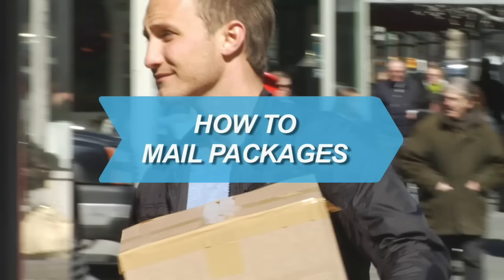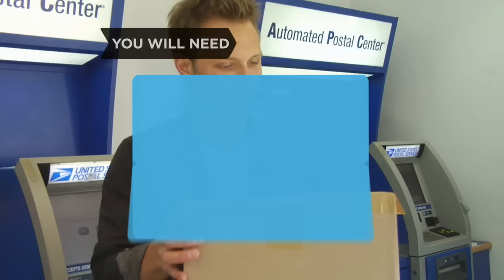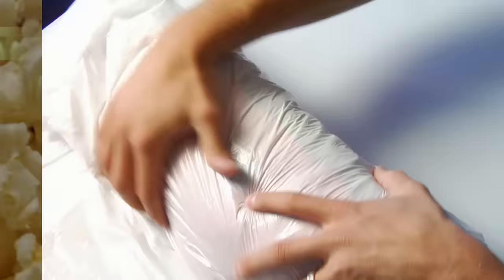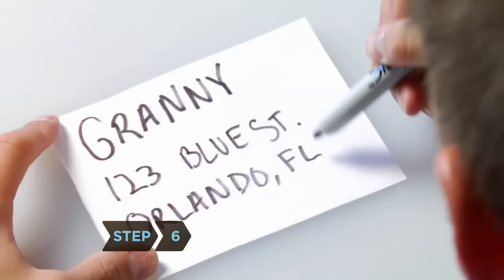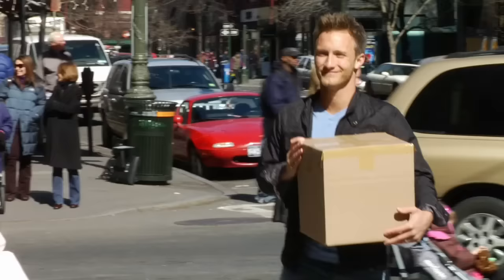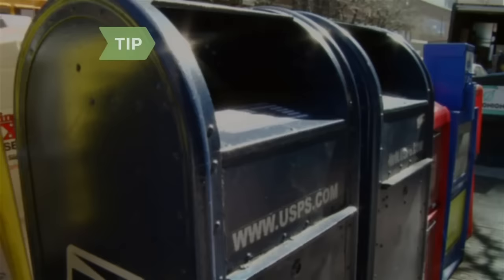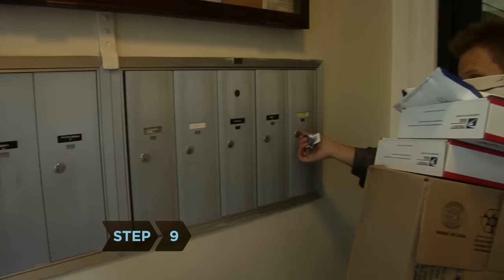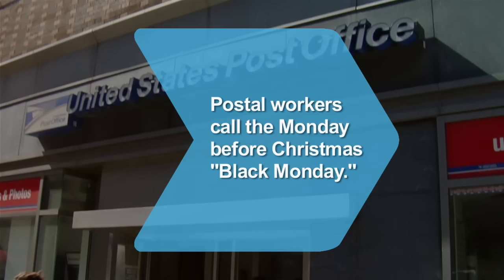How to Mail Packages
Make sure that whatever you're shipping arrives safely with these tips.

Step 1: Use a sturdy box
Don't try to get away with an old shoebox or disposable-diaper carton. The U.S. Postal Service recommends a double- corrugated box.

Step 2: Protect the contents
Wrap fragile items in newspaper, bubble wrap, or other packaging. If you're shipping clothes, wrap them in heavy-duty plastic in case the packaging gets wet.

Tip
Plain, air-popped popcorn is an environmentally friendly substitute for Styrofoam packing peanuts.

Step 3: Put the address inside and out
Tuck the name and address of the recipient inside the package in case something happens to the mailing label.

Step 4: Remove batteries
If you're sending something with batteries, pack them separately so that the item doesn't switch on in transit.

Step 5: Use the right tape
Secure the package with 2-inch-wide packing tape, which is specifically made for shipping. Regular tape and masking tape are not durable enough.

Step 6: Be clear
Write the recipient's address legibly and include the zip code. If you're unsure of it, look it up at usps.com. Include your return address.

Tip
An incorrect zip code will delay your package longer than no zip code at all.

Step 7: Select a delivery method
Select a delivery method. The fastest option is Express, followed by Priority. The cheapest, but slowest, domestic option is ground delivery, known as Parcel Post. You can also choose Priority flat-rate shipping, where one fee is charged for whatever you can fit into one of four specially sized boxes.

Tip
Packages that are 13 ounces or less can be put in any mailbox, as long as they fit and have the correct postage.

Step 8: Consider purchasing insurance
Consider buying insurance. If you're insuring your package for less than $500, you can do it at usps.com. You also can use the site to calculate and download postage.

Step 9: Save a trip to the post office
Save a trip to the post office by giving packages up to 70 pounds to your regular mail carrier. There's no limit to how many Express, Priority, parcel return, and international packages you can hand over. For a fee, you can also call or go online to arrange a pick-up time.

Postal workers call the Monday before Christmas "Black Monday" because it's one of the busiest shipping days of the year.